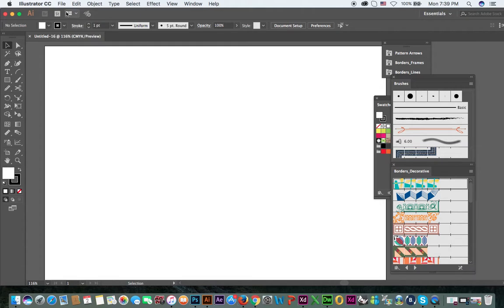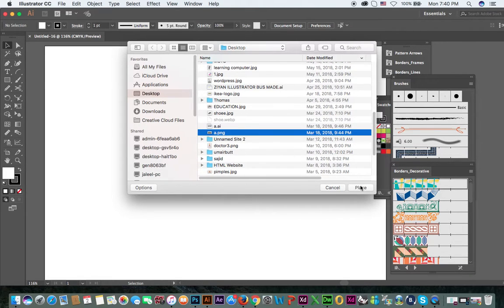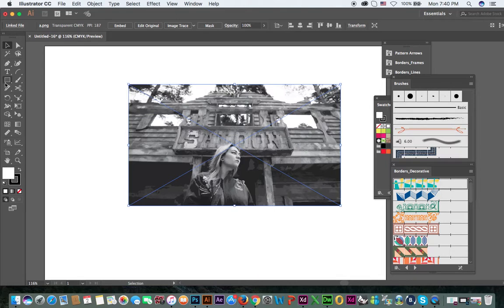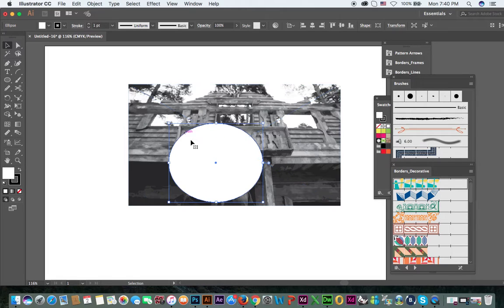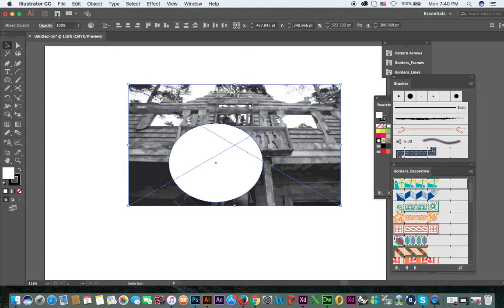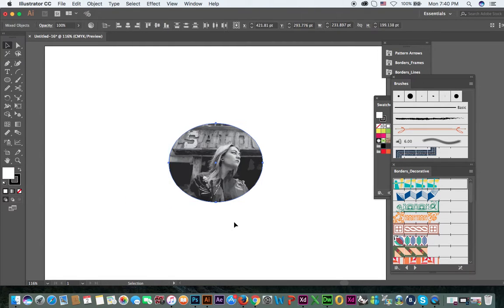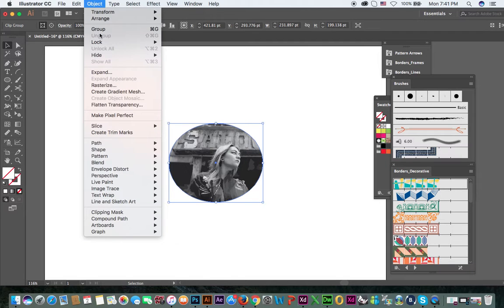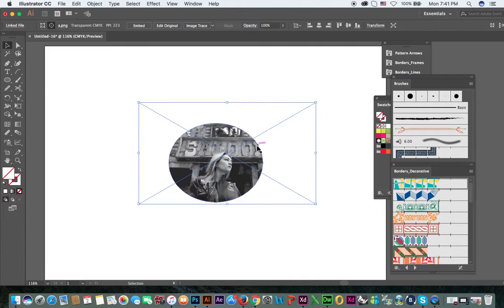Best and Professional Use of Clipping Mask in Adobe Illustrator CC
In this video you can learn how to use professionally clipping mask in adobe illustrator cc.